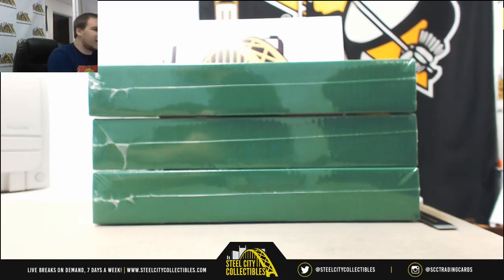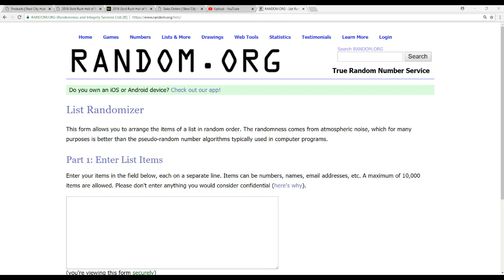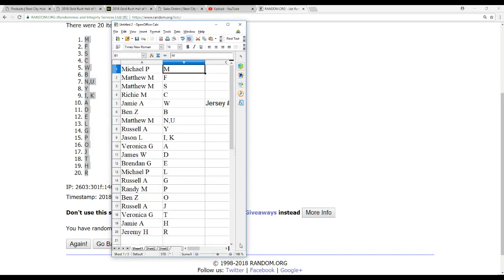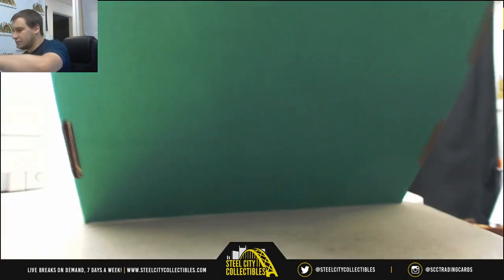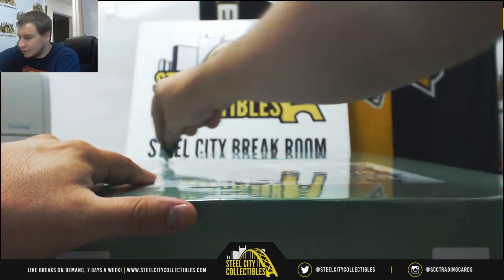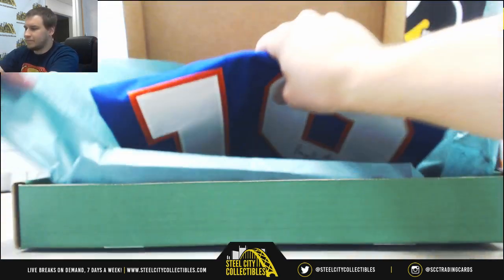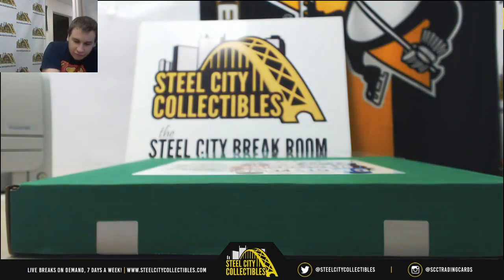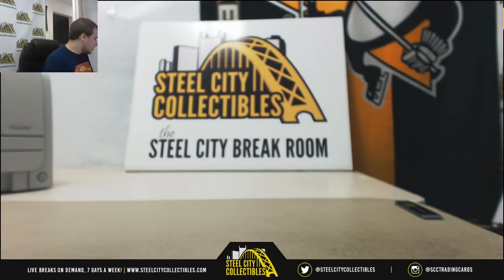2018 Gold Rush HOF Jerseys 3-box Random Letter Group Break #4